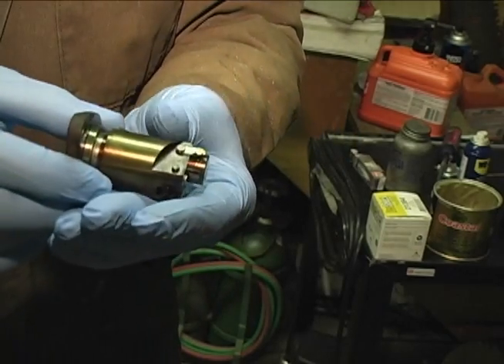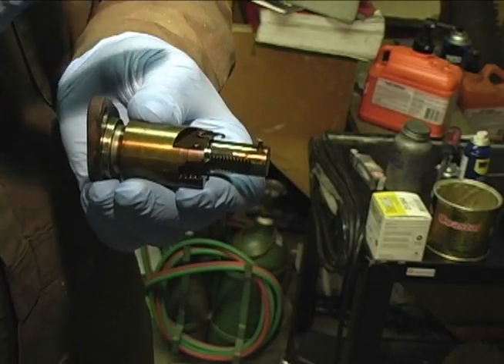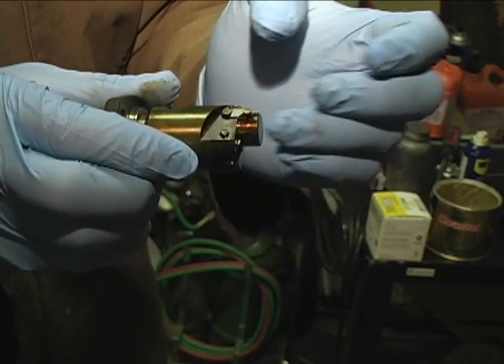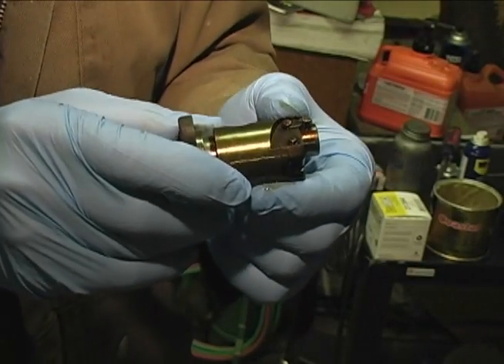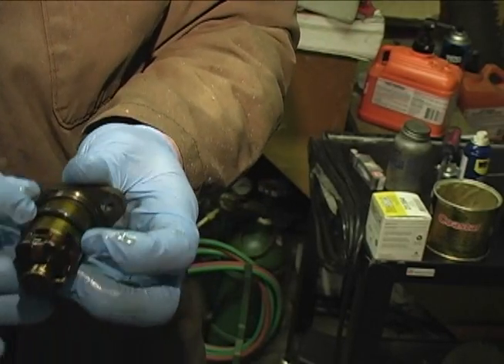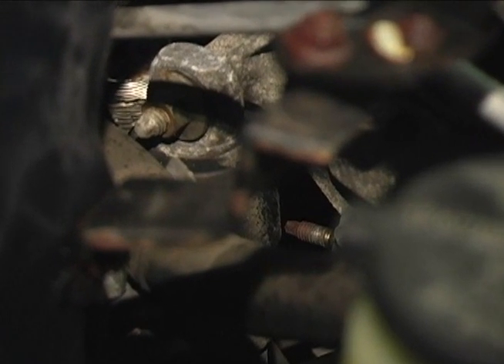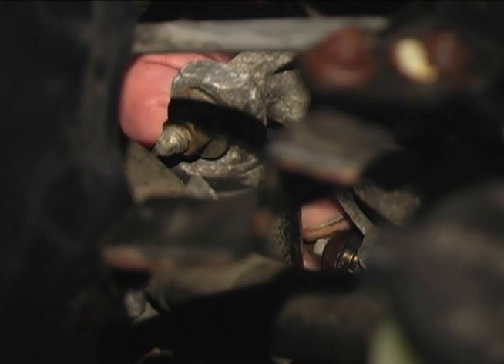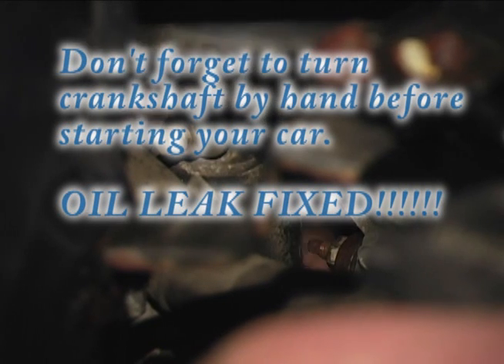Oil leak repair on Toyota Matrix and Pontiac Vibe 2003-2008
One of the major causes of oil leaks in the Toyota Matrix is an aged o-ring on the timing chain tensioner. This video shows how to replace the o-ring. By the way, on this particular car, the oil had completely coated the front (passenger side) of the engine AND the serpentine belt was soaked as well. Please note that I made a follow-up comment to possibly use RTV gasket maker to seal around the plate when it's reinstalled! Also, make sure that you put oil on the o ring AND you put the tensioner STRAIGHT back into the block so that the o ring doesn't get pinched and start leaking ( I just found out that this can be a common problem by a Toyota parts guy!) IF THIS DOES NOT SOLVE YOUR OIL LEAK PROBLEM, ANOTHER REALLY COMMON ISSUE IS A WORN OUT CRANKSHAFT SEAL. IF OIL IS GETTING THROUGH IT, IT WILL SPRAY OUT ACROSS THE FRONT OF THE ENGINE, TOO.